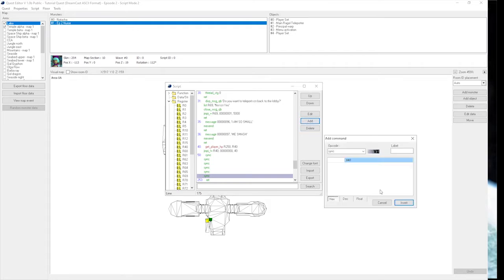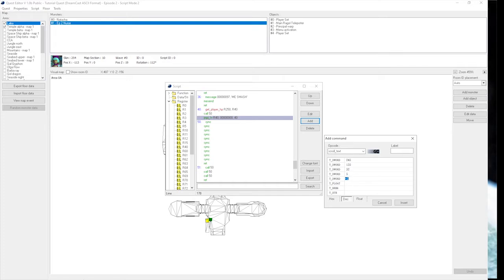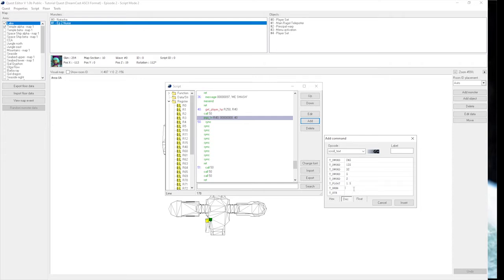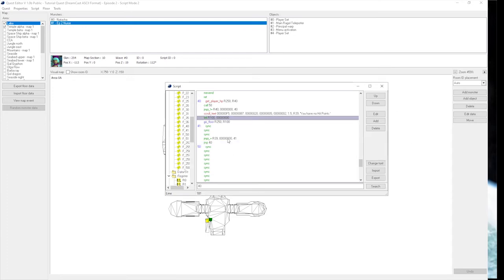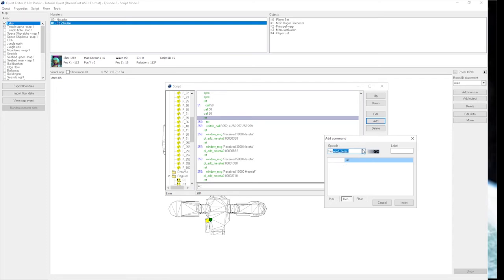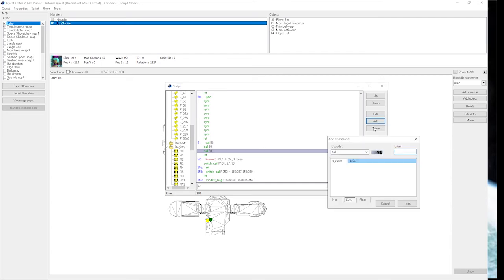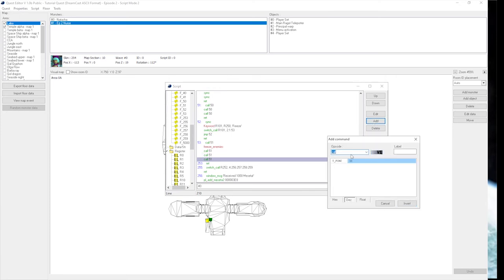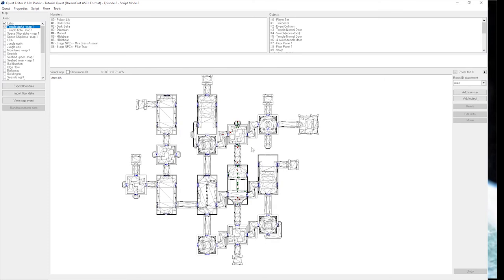Qedit Tutorial Part 10 - Keyword Detect | Get Player HP | Scroll Text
Intro: 00:00:00
Get player HP: 00:00:20
Scroll Text: 00:02:40
Go Floor: 00:08:15
Keyword Detect & Keyword: 00:09:50
Wrap Up: 00:15:50